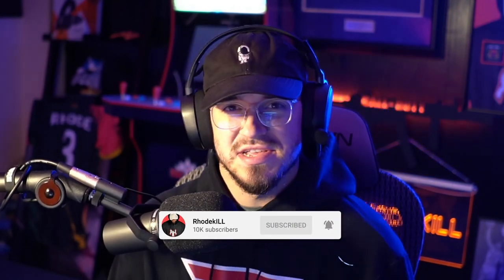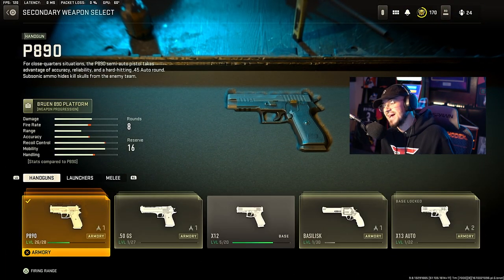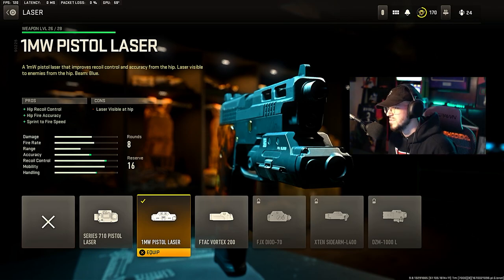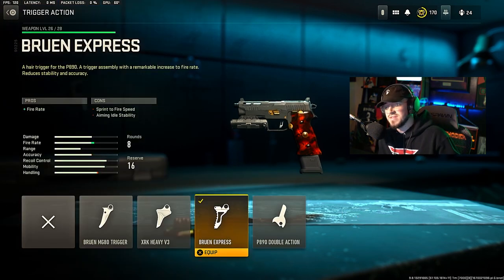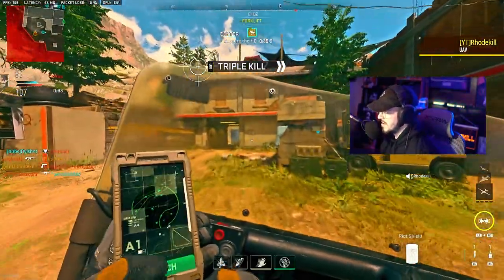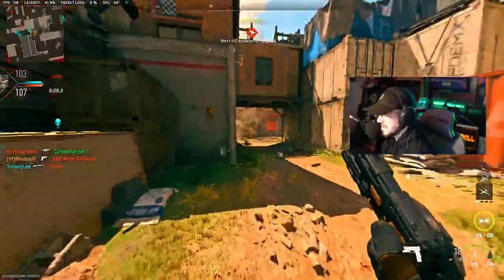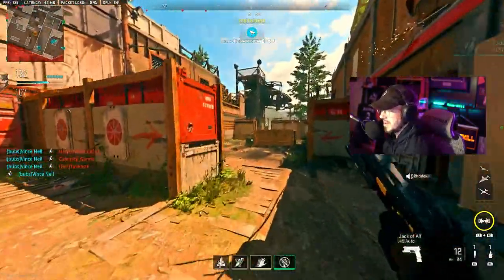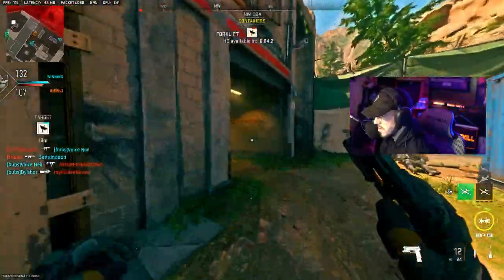105 KILLS w/ Best "P890" Class Setup MW2! (P890 Best Class) - Modern Warfare 2